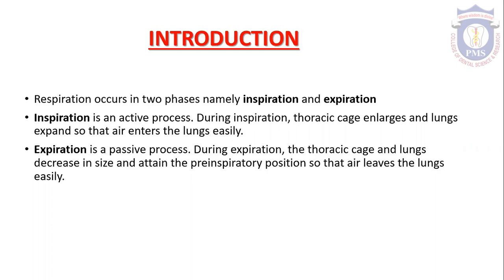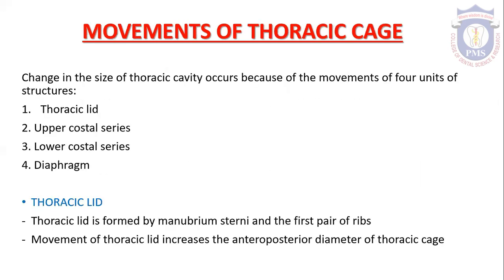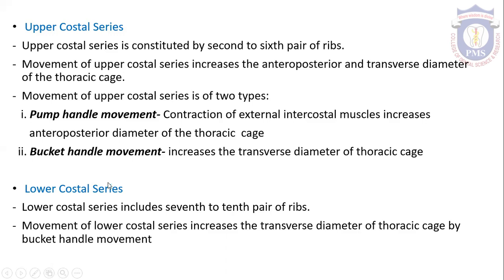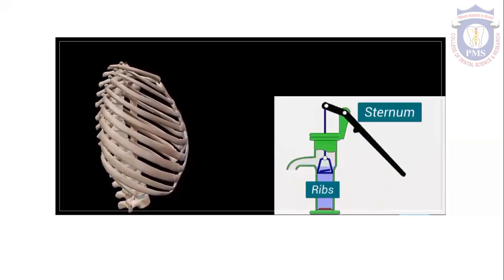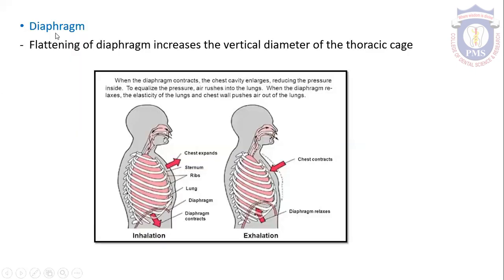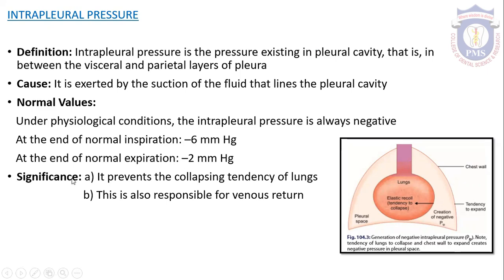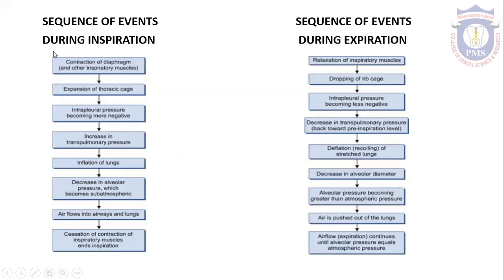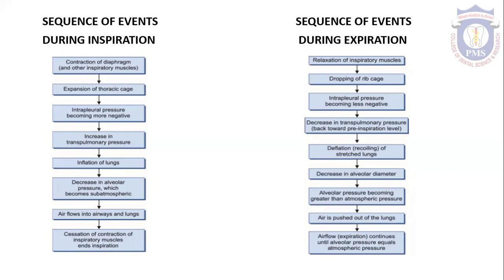Mechanics of Respiration